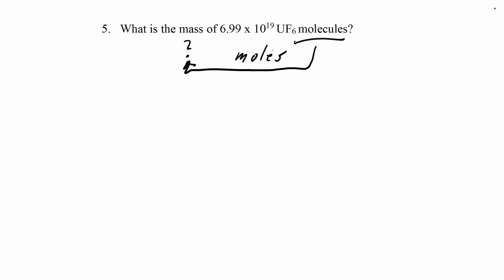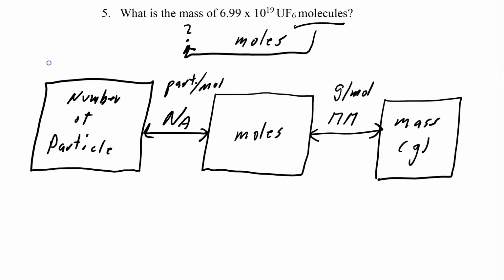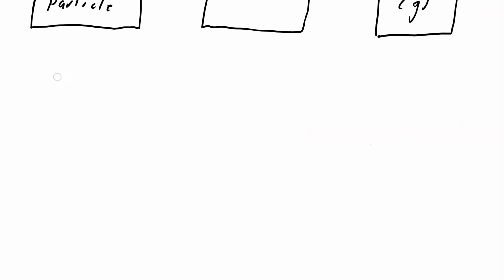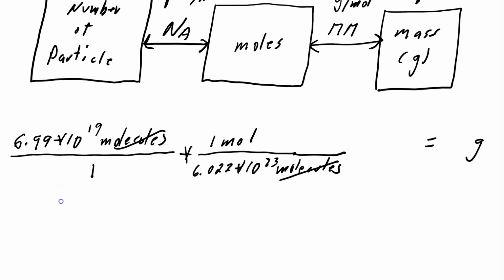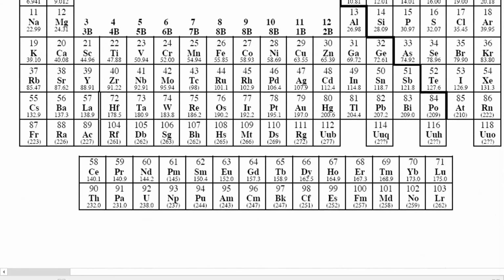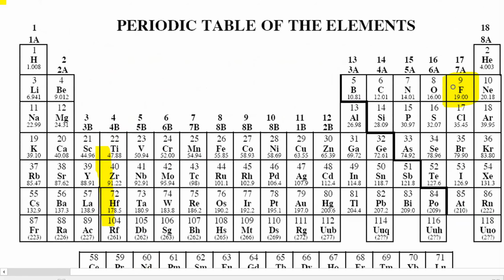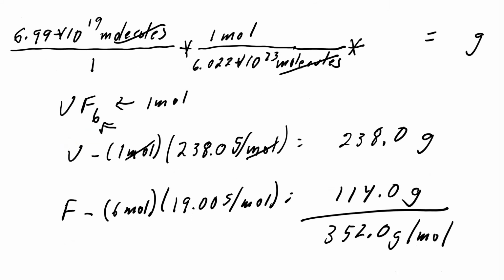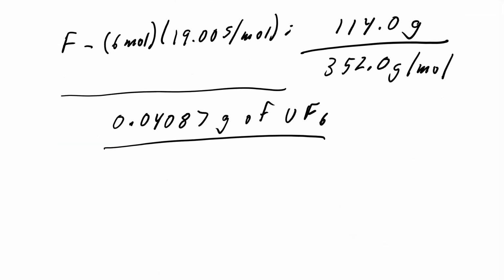Molecules to mass conversion for a compound